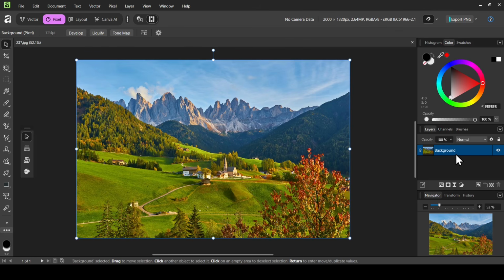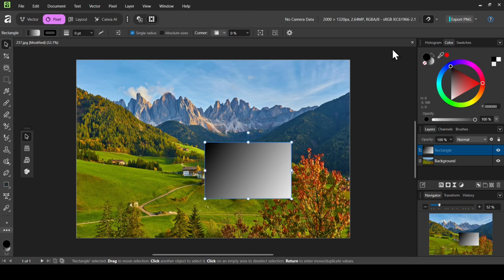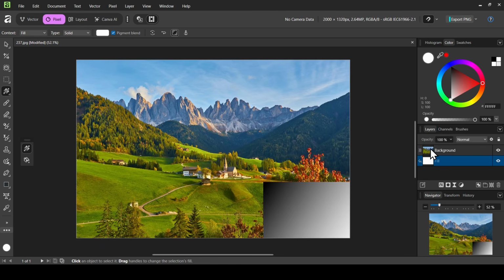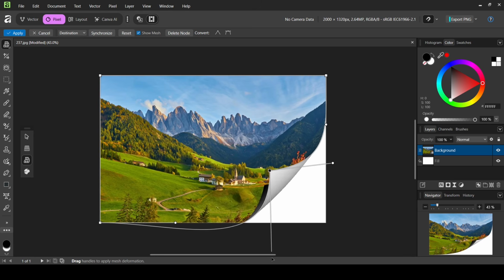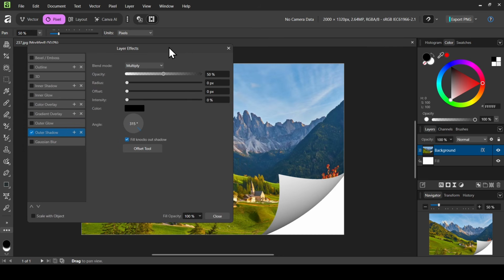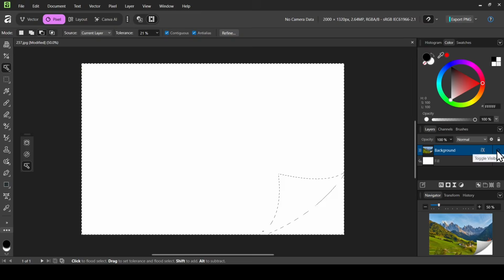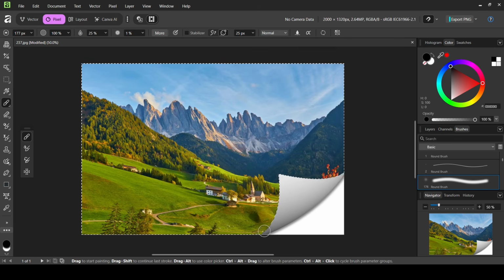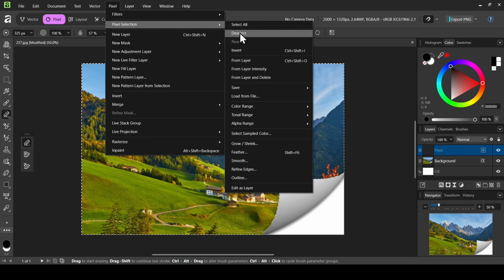How to Create a Page Curl Effect in Affinity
Hi, today in this Affinity tutorial, we are going to learn to Create a Page Curl Effect in Affinity.